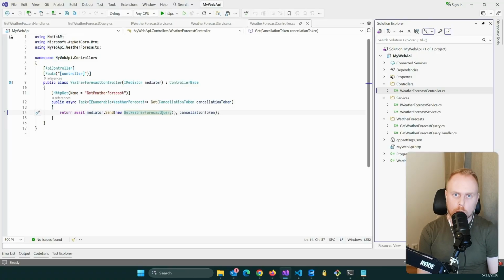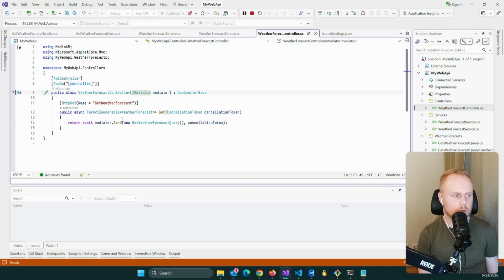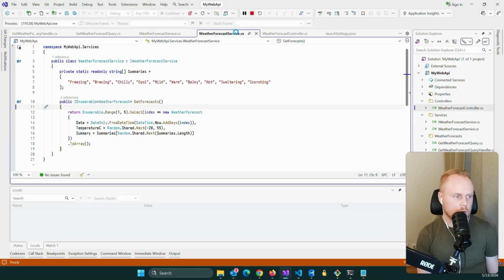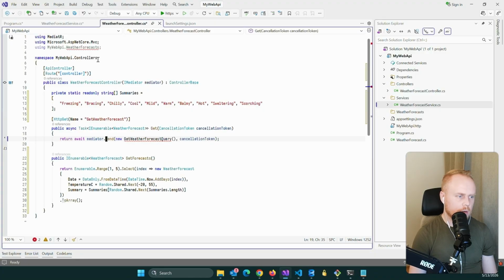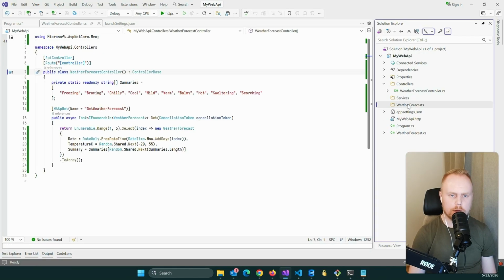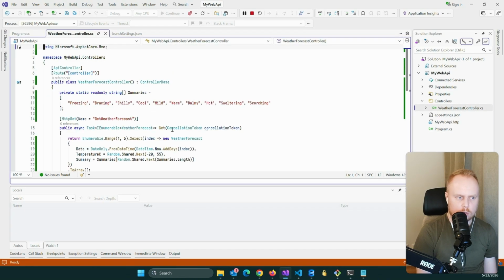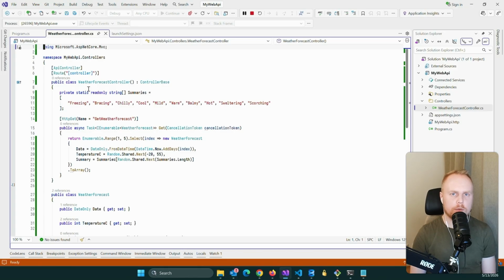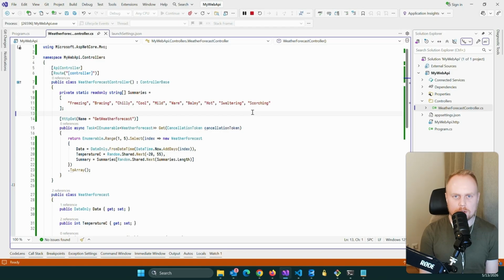MediatR Is the Most Overused .NET Abstraction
MediatR has convinced a lot of C#/.NET developers that method calls need a middleman.